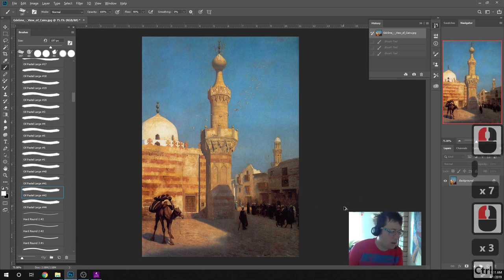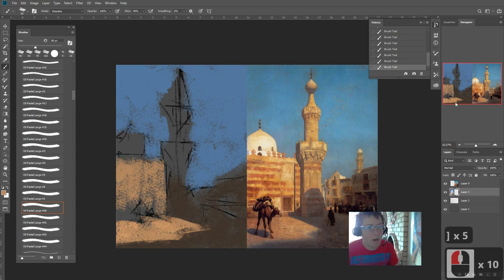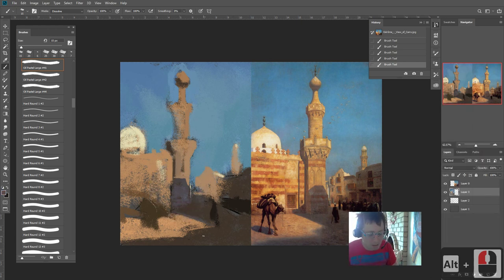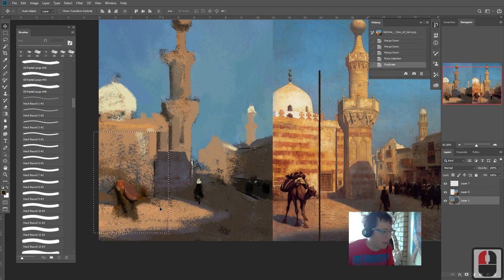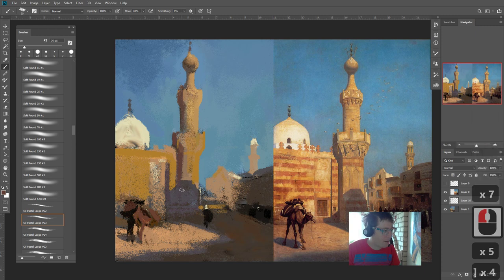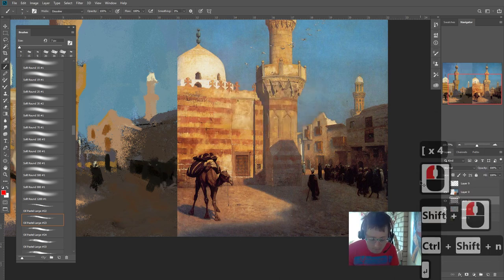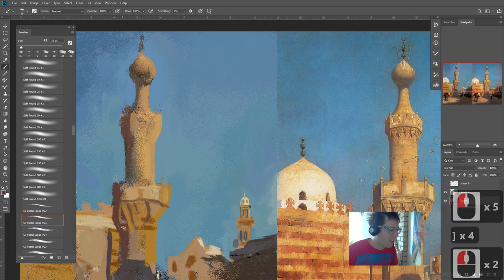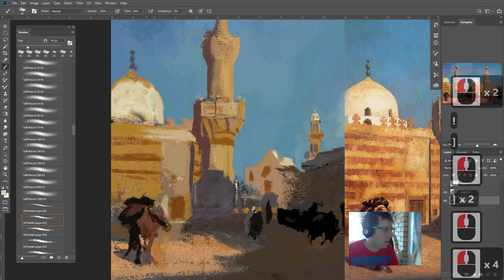Sight Size Master Copy of a Jean-Léon Gérôme painting in Photoshop, Part 1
A demo of master copying for my class.

COOL STUFF: Plumb lines, Charles Bargue style accuracy, Munsell charts, working general-to-specific, vibrating color, hard brushes

NOT COOL STUFF: tons of layers, layer mode transfers, masks, the Undo stack, line art, filters